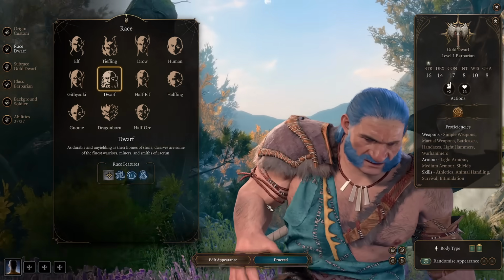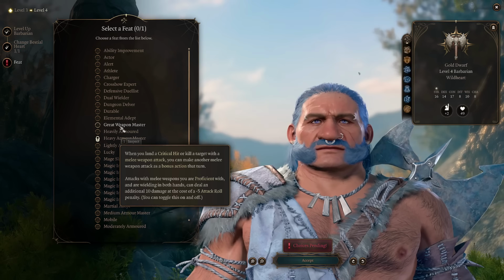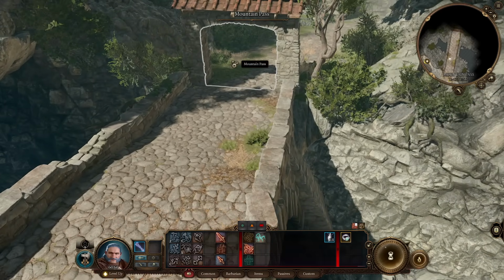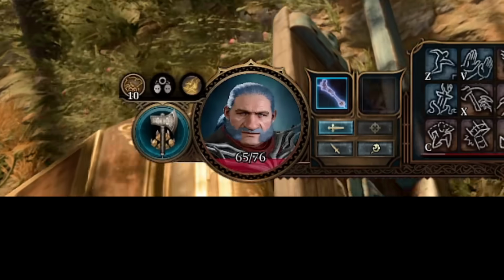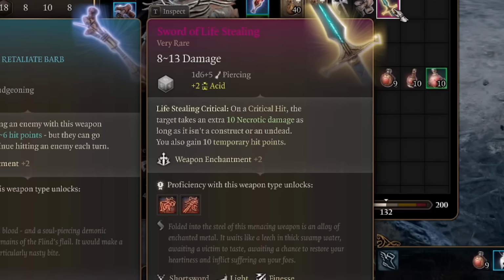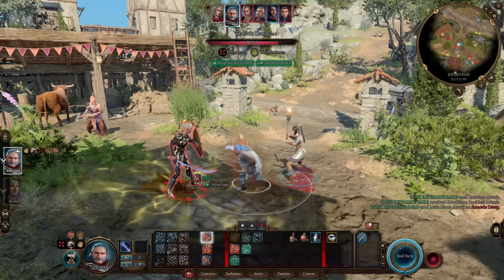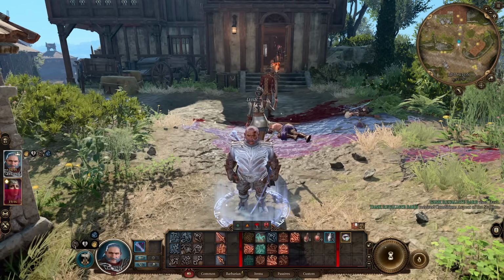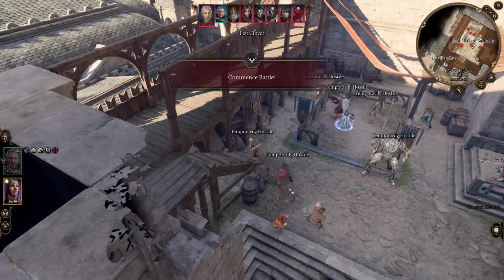MOST OP Tank Build in Baldur's Gate 3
This Barbarian build makes best build for bg3 honor mode

⌚TIMECODES :
xxx I will add soon, or you can help me :)

I use various music from games like Fallout, Skyrim, Oblivion and Morrowind. And also Baldurs Gate 3, World of Warcraft and other RPG games.